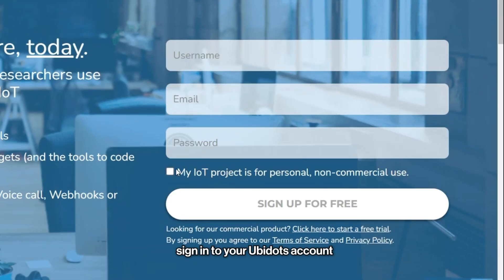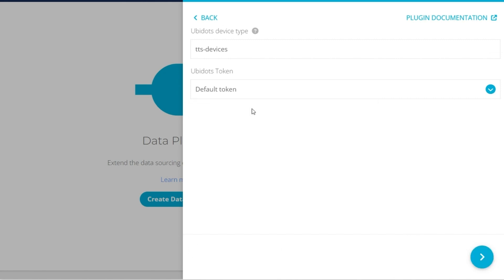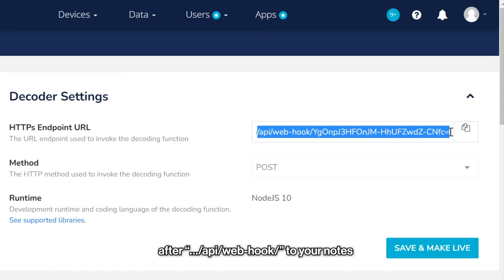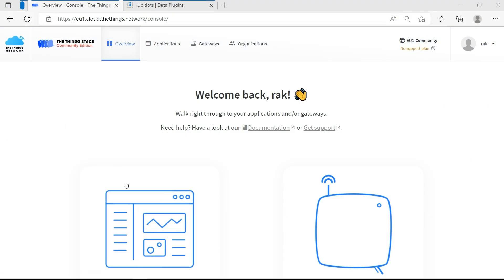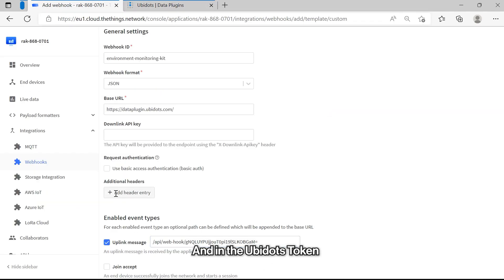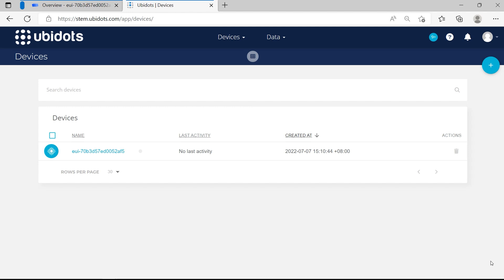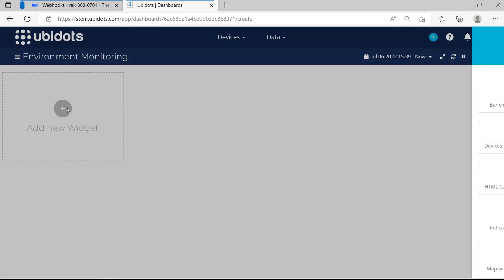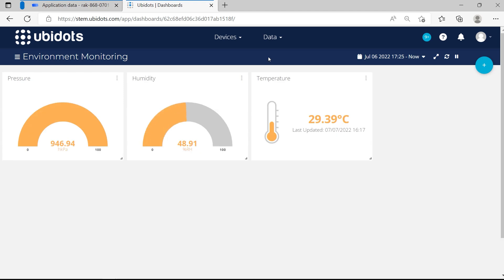Learn How You Can Utilize The WisBlock Starter Kit To Visualize Data in Ubidots!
Do you want to know how to visualize the data of your WisBlock Starter Kit in @Ubidots? We’ve got you covered! In this tutorial, we’ll show you how to do so, using Ubidots dashboard and widgets.